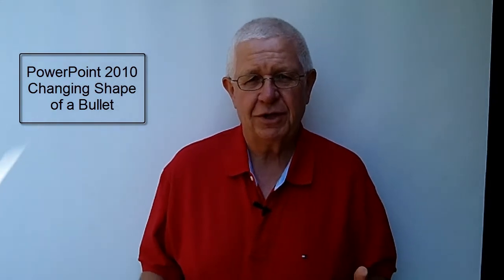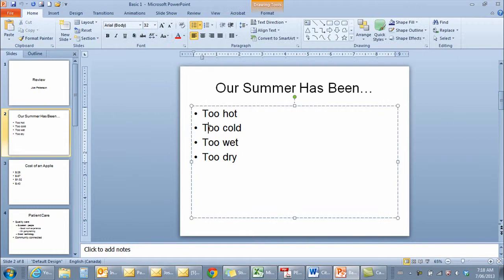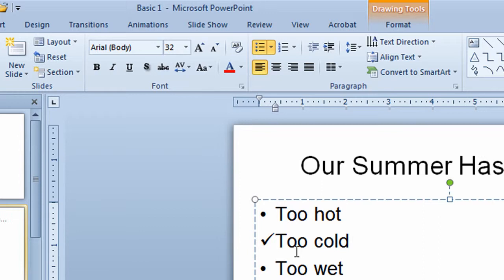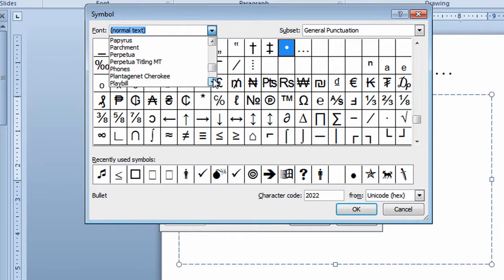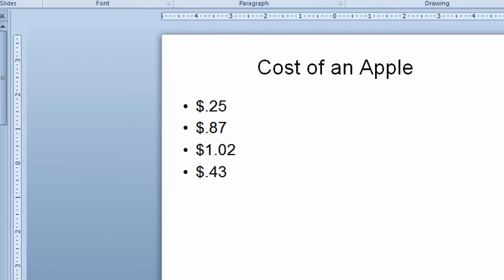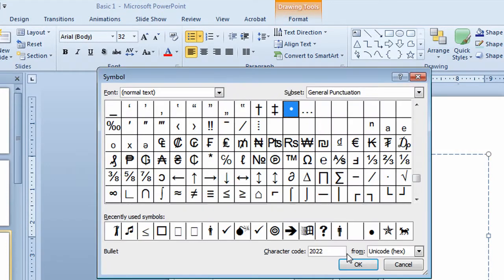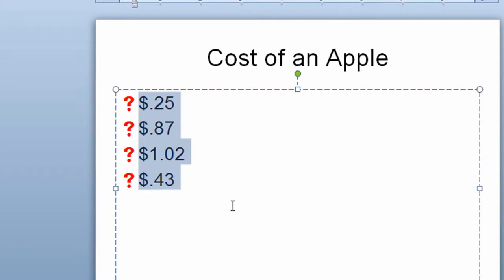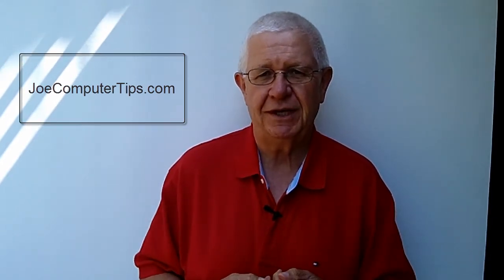PowerPoint bullets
Changing bullet points in a PowerPoint slide is an important basic skill. Most times when doing a presentation you don't want to change the look a bullet point.  But for the times that you want to make the change - it is important that you do it quickly & efficiently. This video shows you how to change one bullet point on a PowerPoint slide and how to change all the bullet points on a PowerPoint slide.